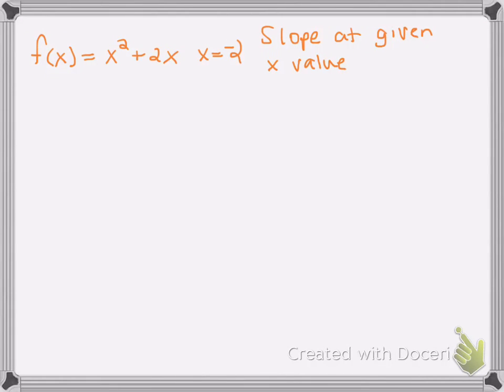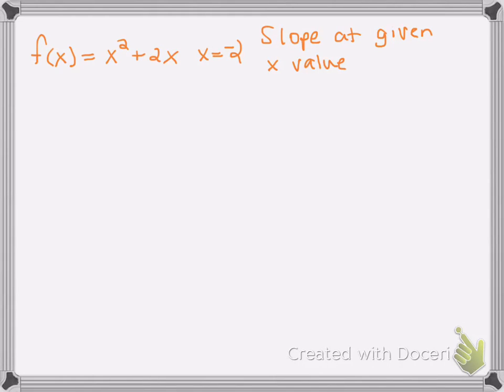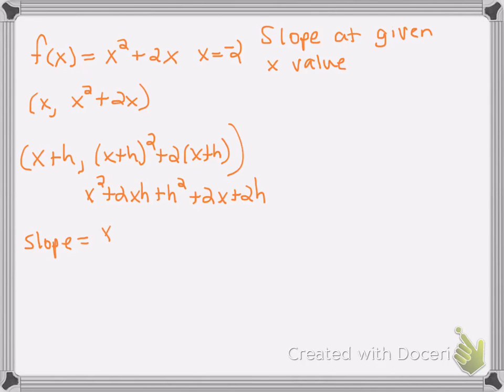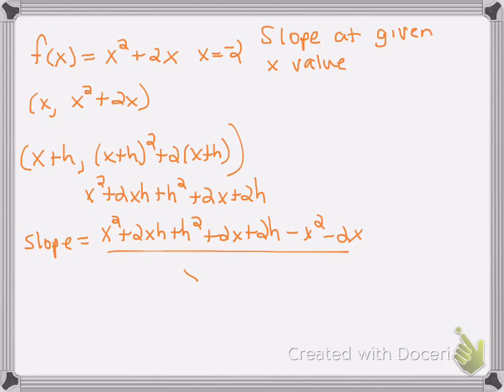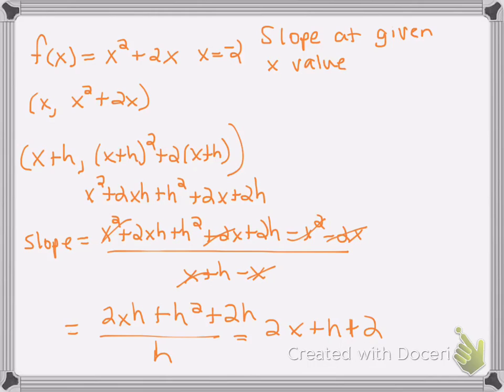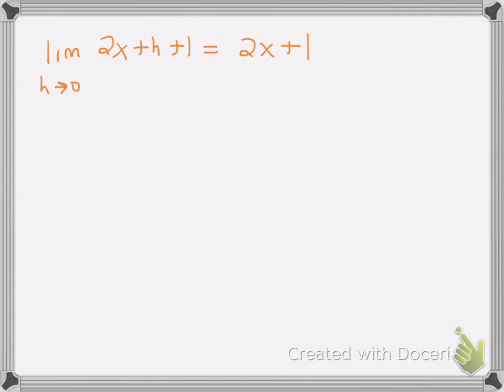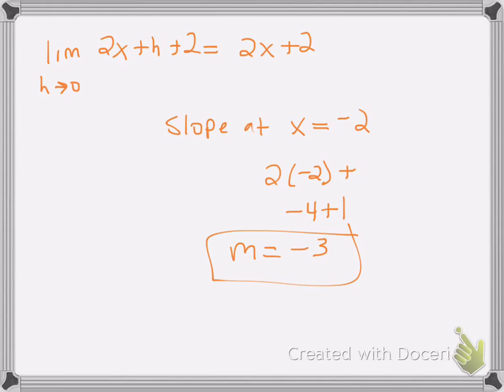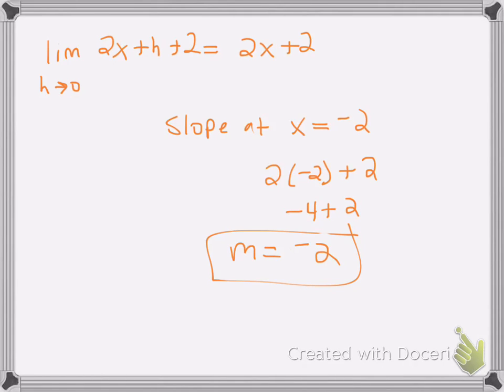Slope at a given x value